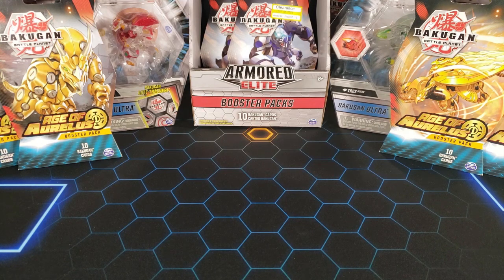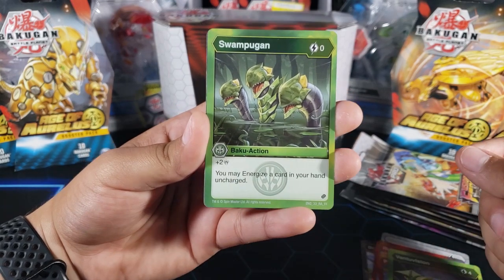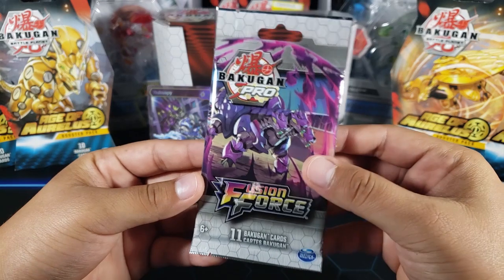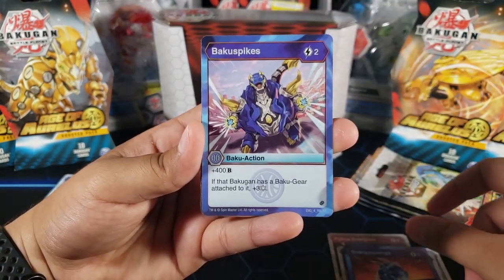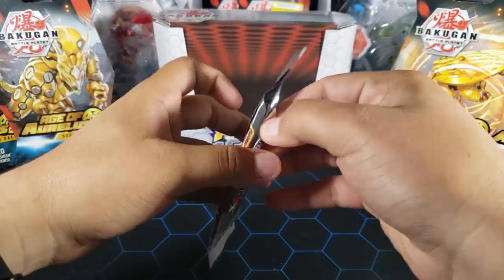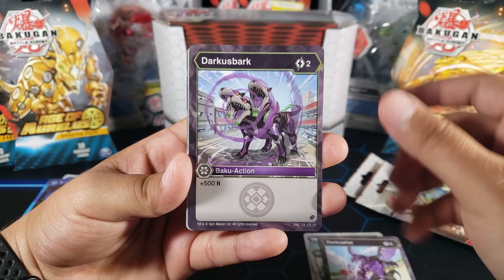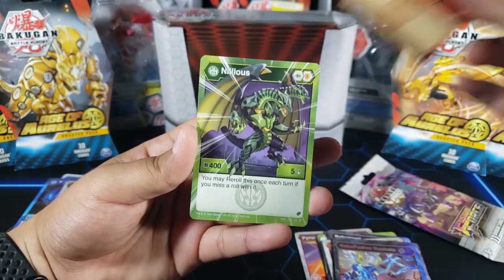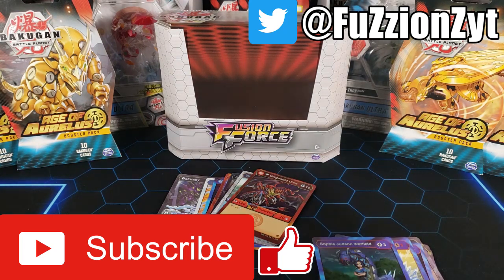Bakugan Fusion Force Booster Box Opening!! (Part 1)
It is finally time to open up my Bakugan Fusion Force Booster Box! Today we have part 1 of this booster box opening in which we open up 9 Fusion Force booster packs. It's going to get crazy. Enjoy the video :)